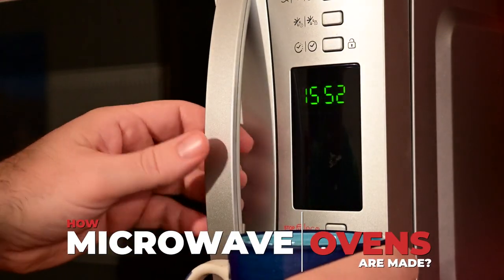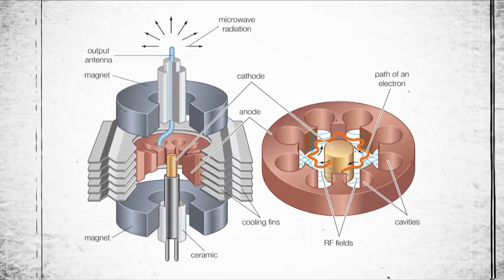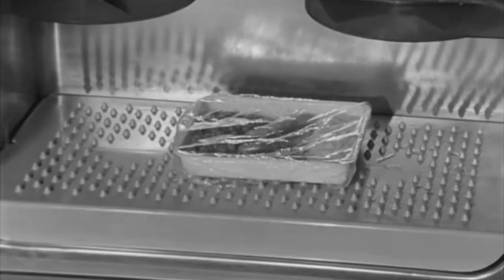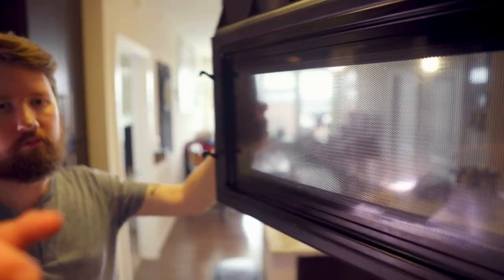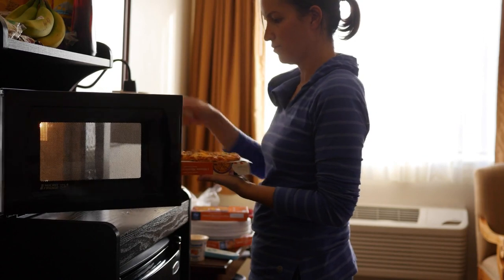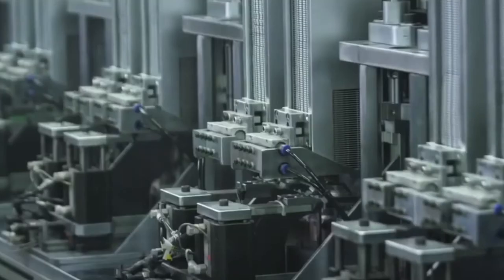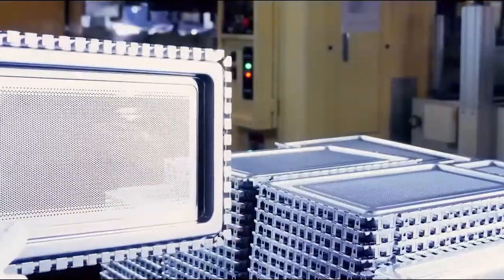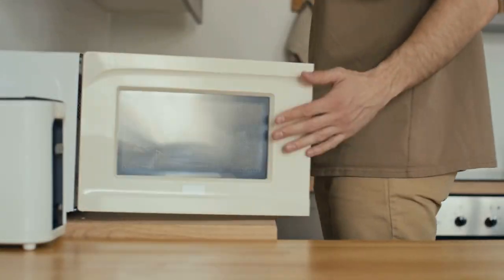How Microwaves Are Made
In today's video, we look at "The Magic of Microwaves: From Concept to Kitchen". Keep watching to see the mesmerizing technology behind microwave ovens, their evolution, and the engineering marvels that make them a kitchen essential. Inspired by top influencers in the appliance industry, we're committed to bringing you the latest insights and discoveries. Today, we're diving into the fascinating world of microwaves. Have you ever wondered how these incredible machines that have become a staple in our kitchens are made? Well, you're in for a treat because we're about to find out. From the drawing board to your countertop, let's discover the journey of a microwave oven. Join us as we reveal the secret behind how microwaves are brought to life!